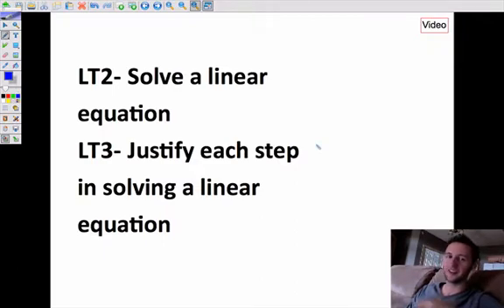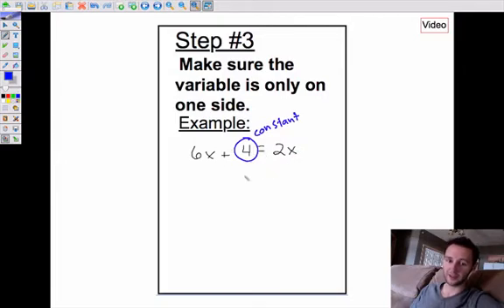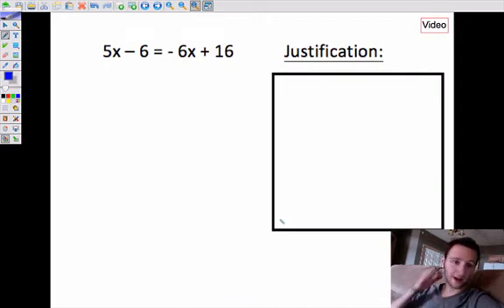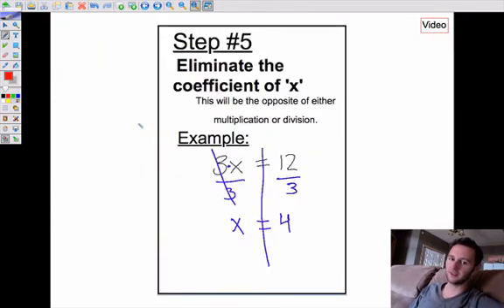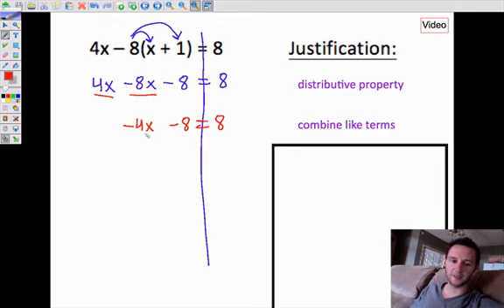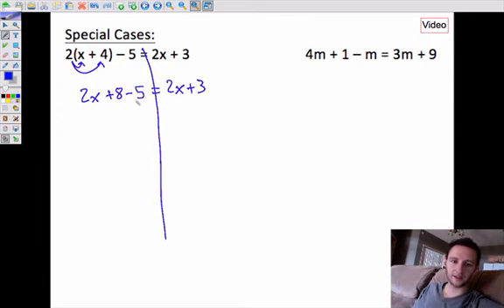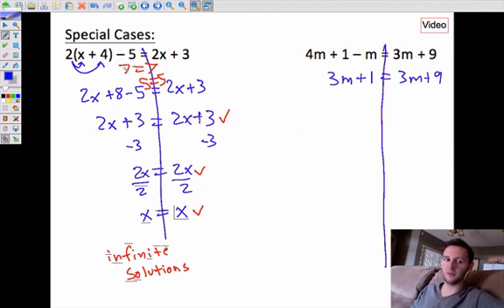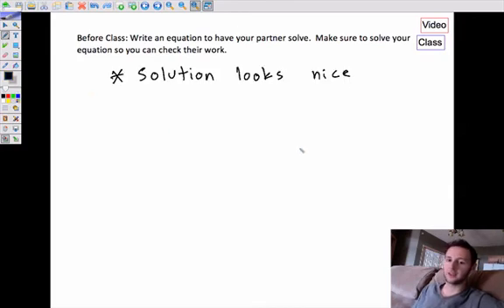LT2,3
Unit 1 LT2,3